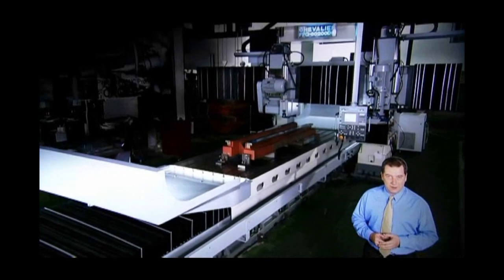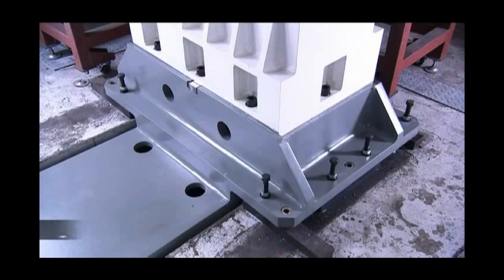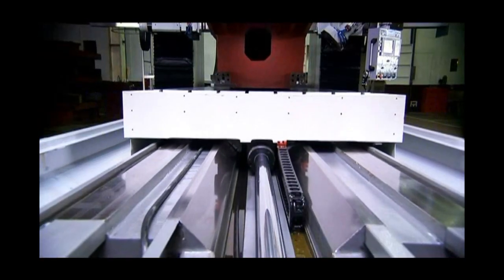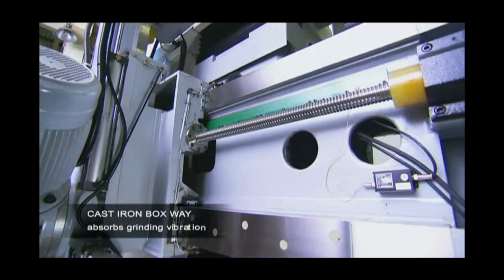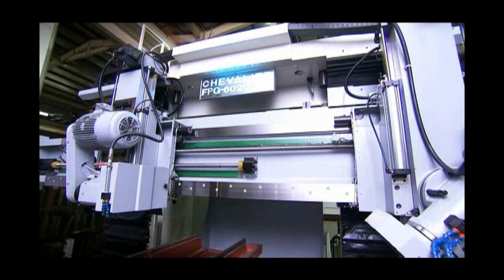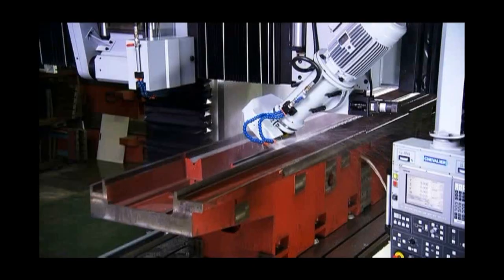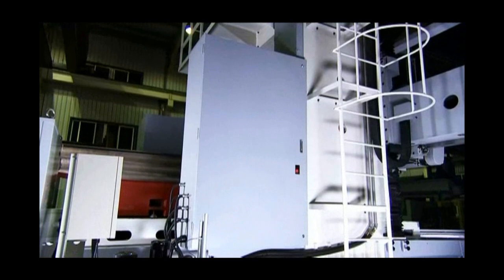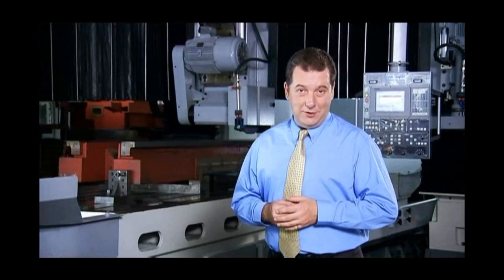Chevalier FPG Series CNC Double Column Grinding Machine